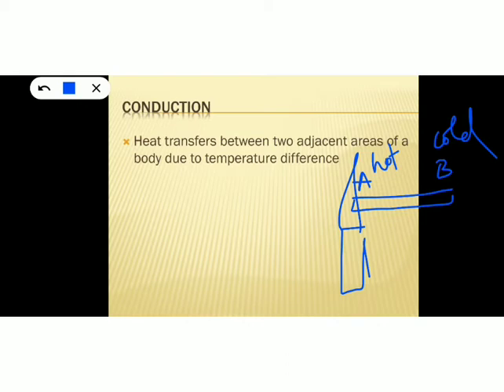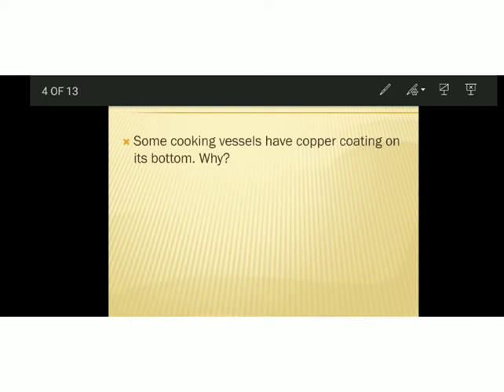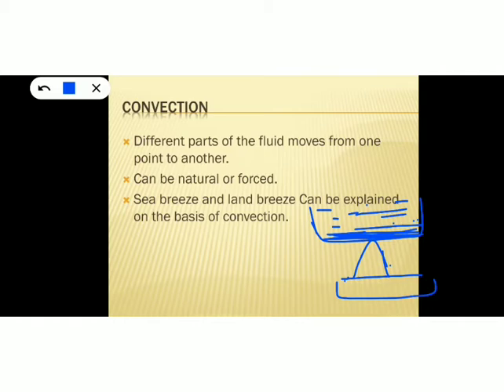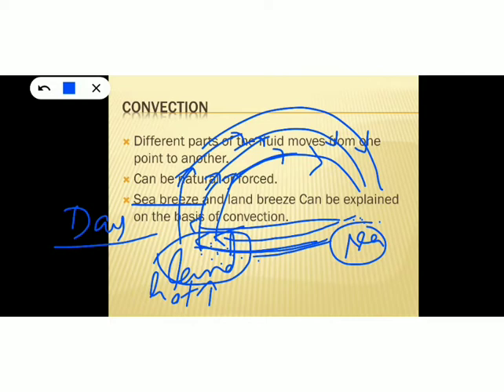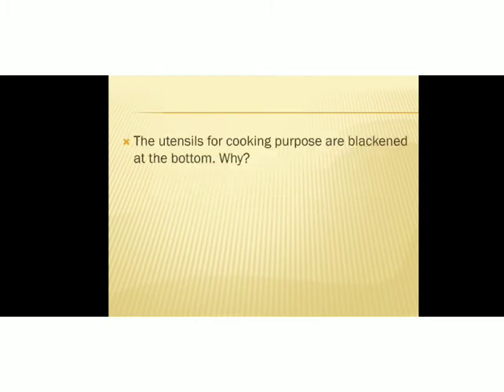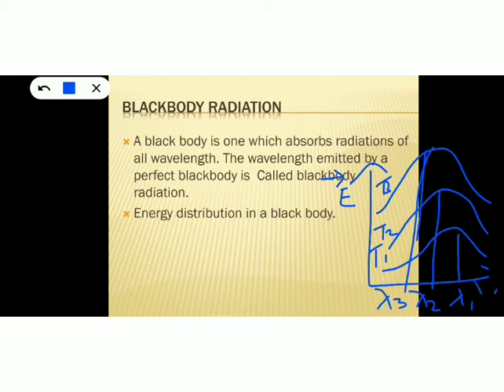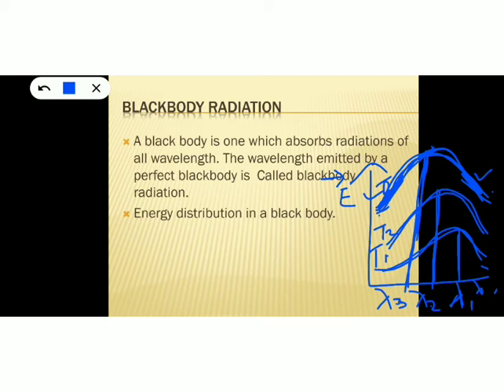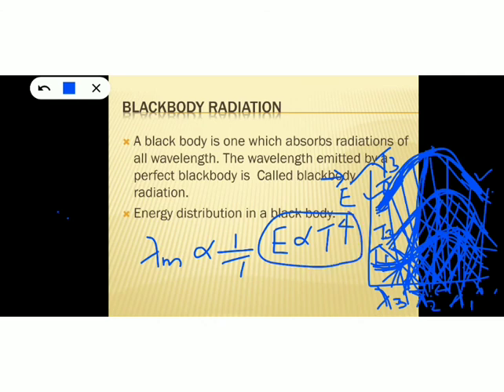class 11 Physics: heat transfer